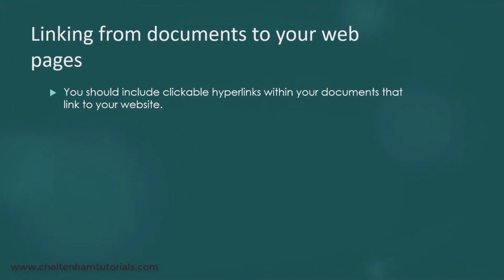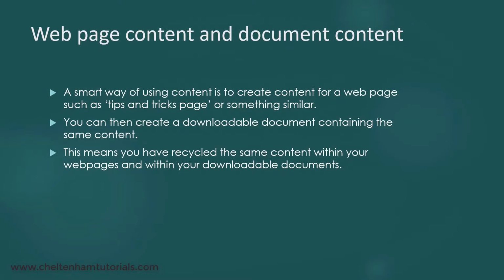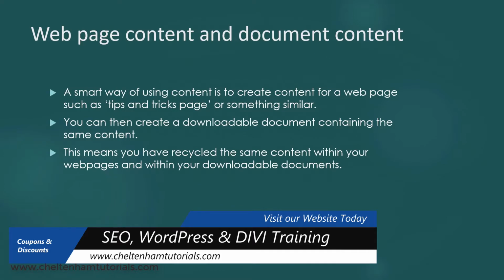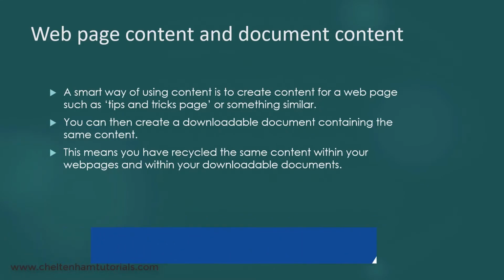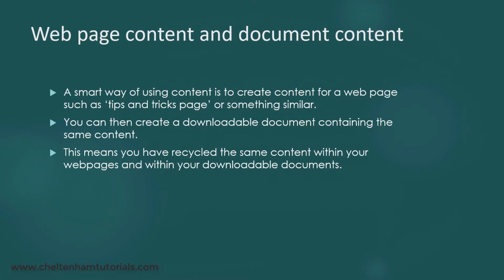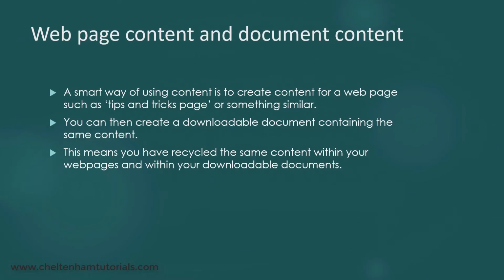#051 SEO Tutorial For Beginners - Document Linking and SEO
SEO Tutorials - Document Linking and SEO